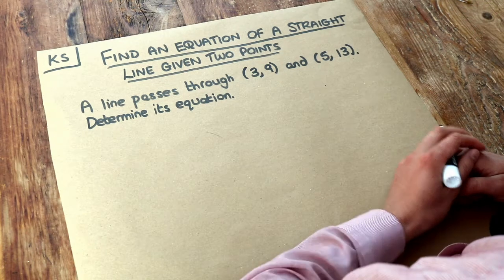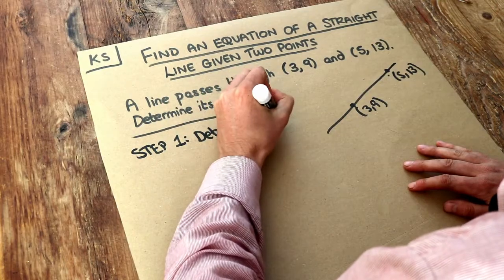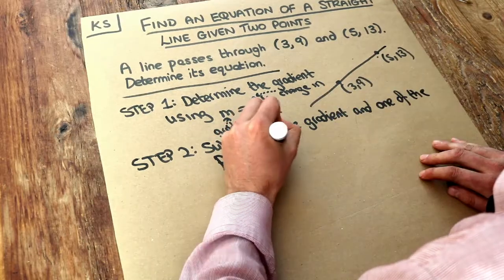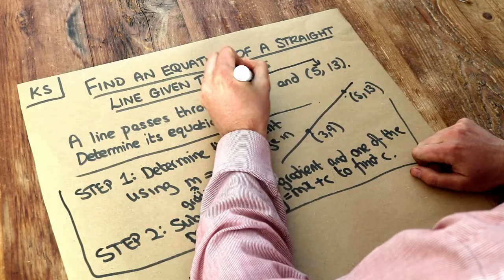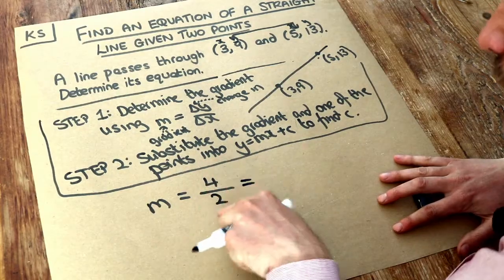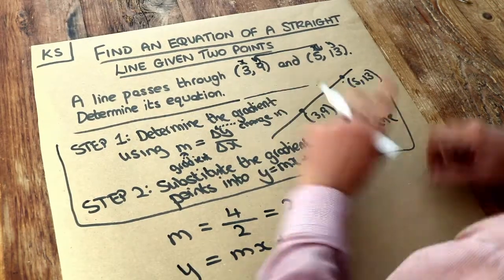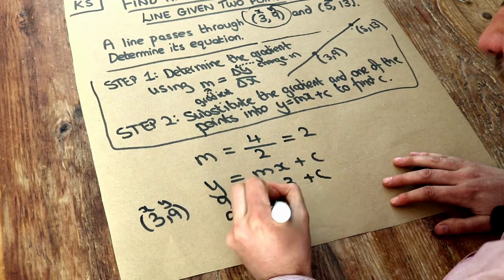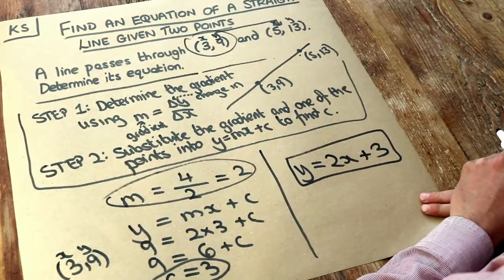Key Skill - Find an equation of a straight line given two points.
"Find an equation of a straight line given two points."